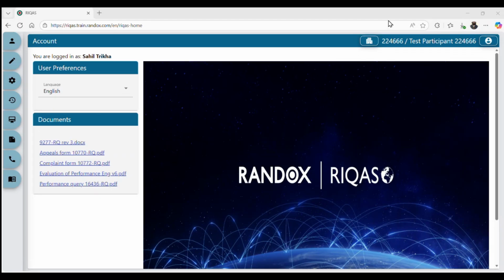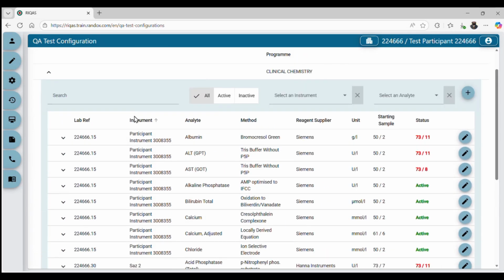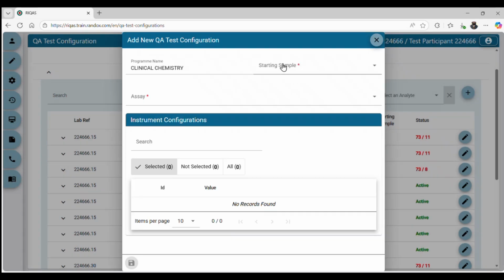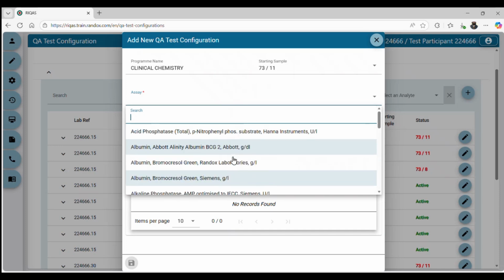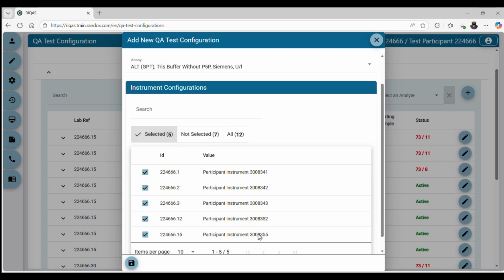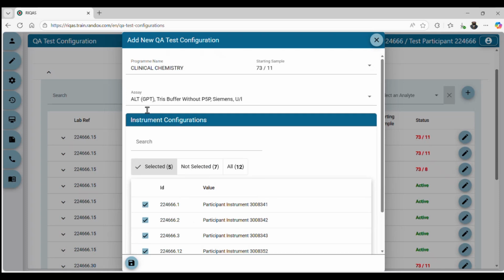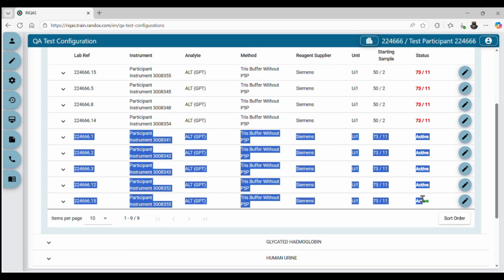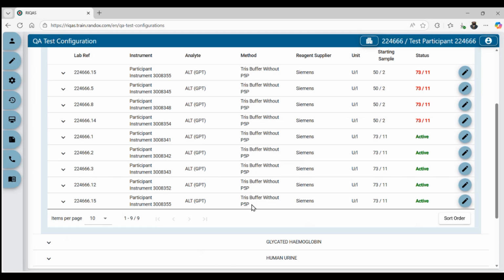RIQAS.com Configuration: Creating a New QA Test